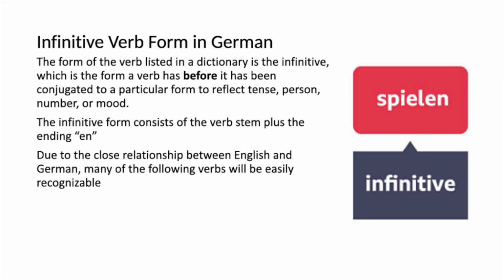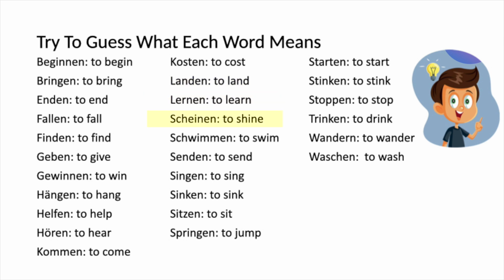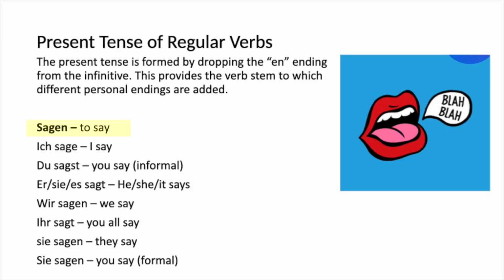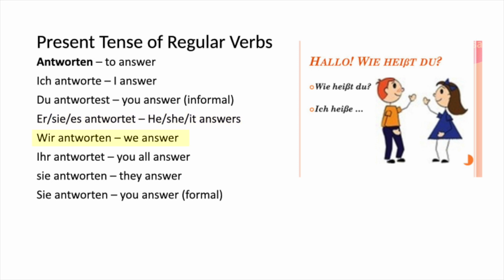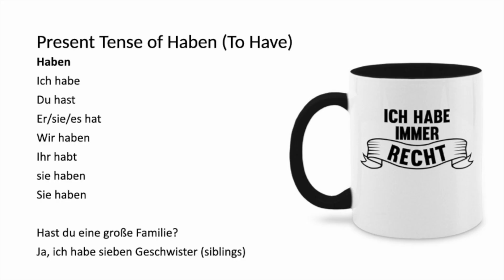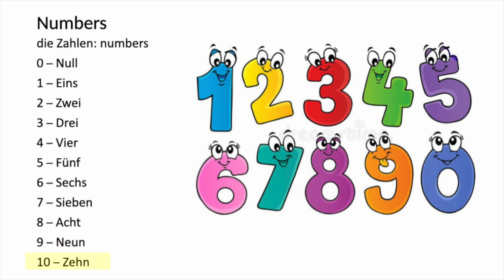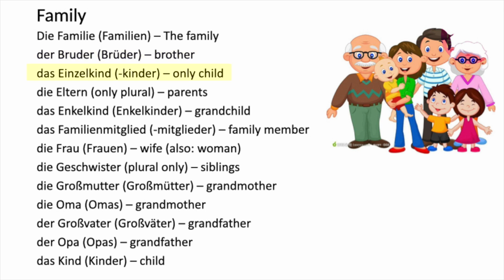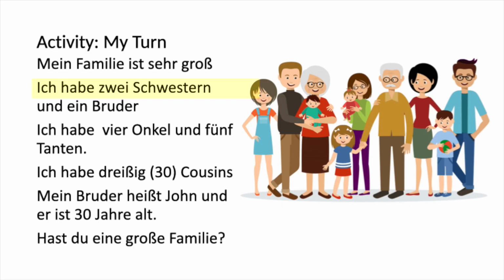Lesson 05 | German for Reading Knowledge | Chad A Haag | K U Padasala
Chad A. Haag is an author and former teacher from the United States of America. In this video, he discusses the regular verb conjugation.